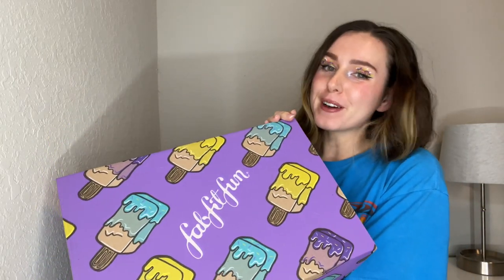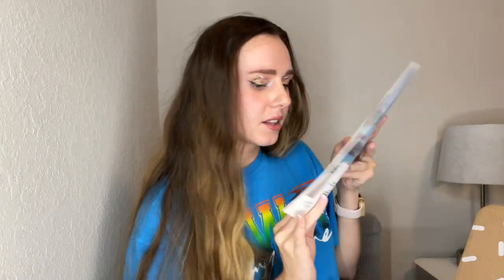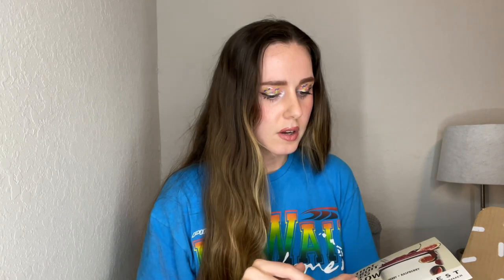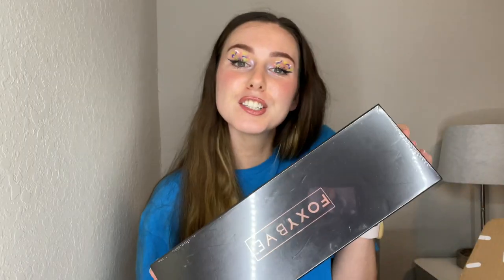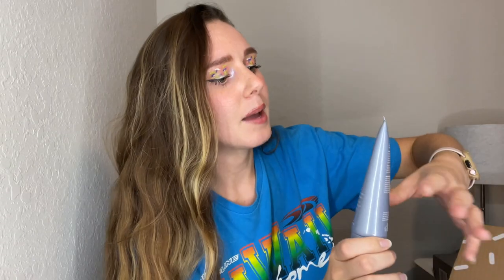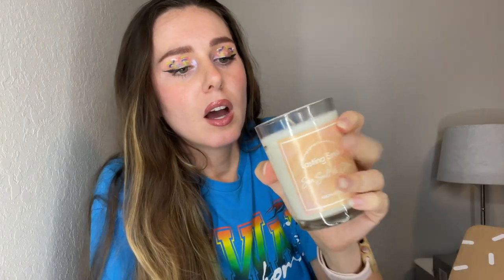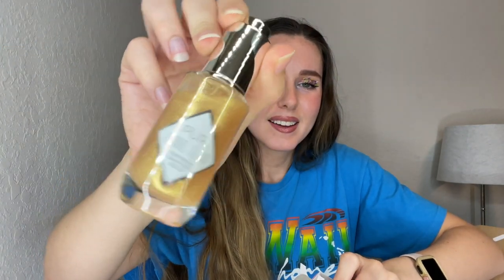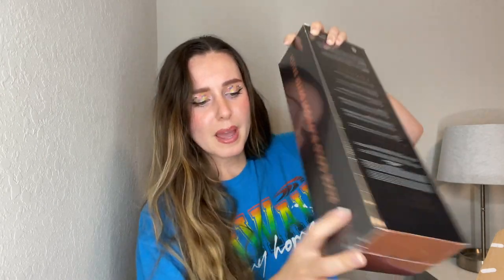FabFitFun SUMMER UNBOXING 2022 | SUBSCRIPTION BOX REVIEW